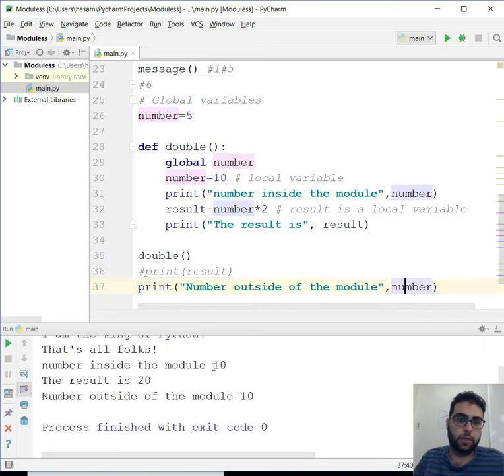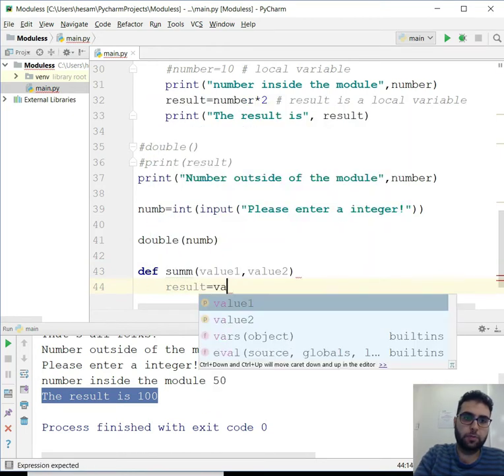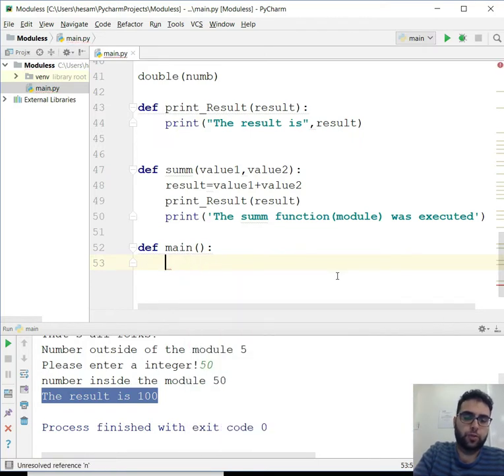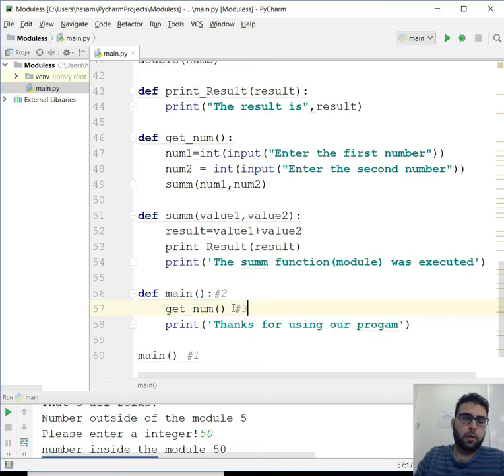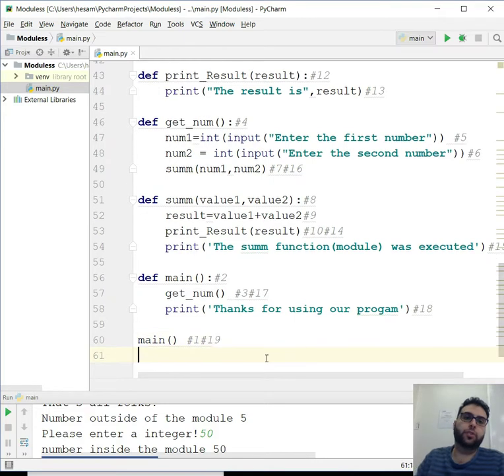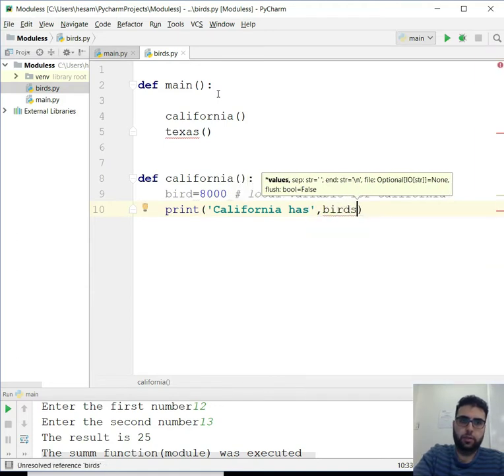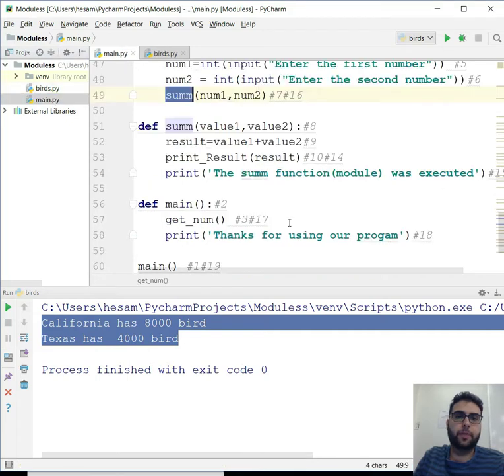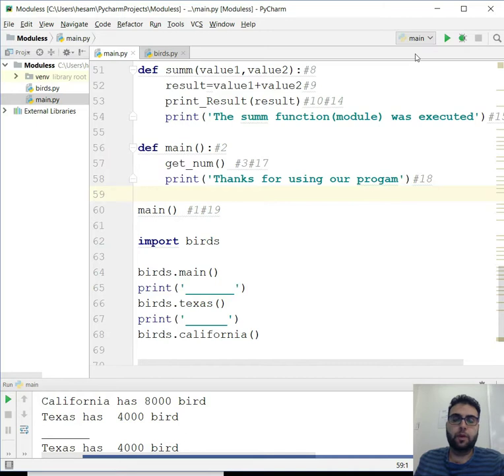Modules Part II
This video quickly shows you how to use modules (function) in python enviorment and how local and global variables work in Python...